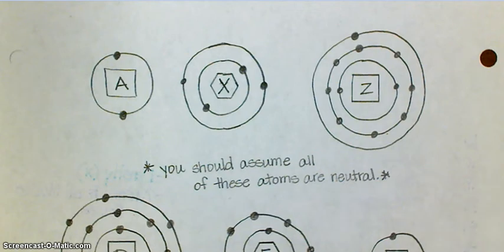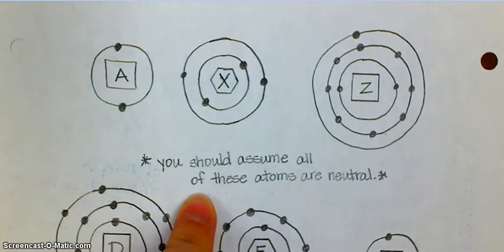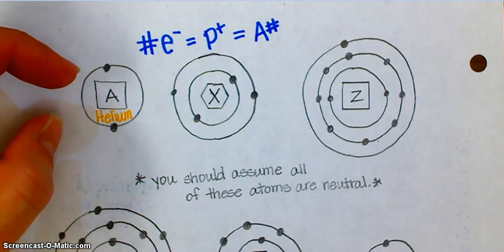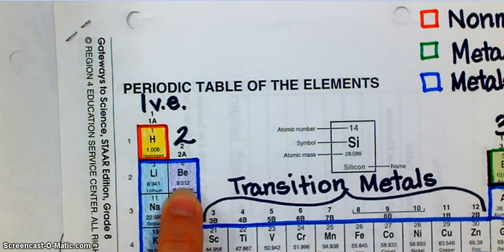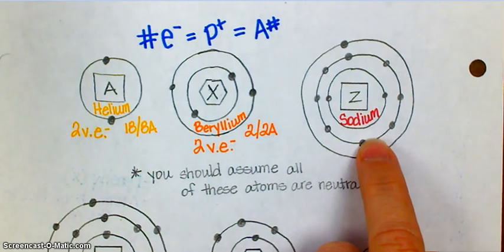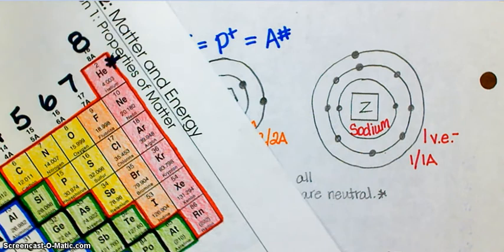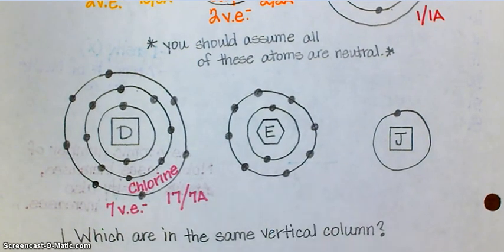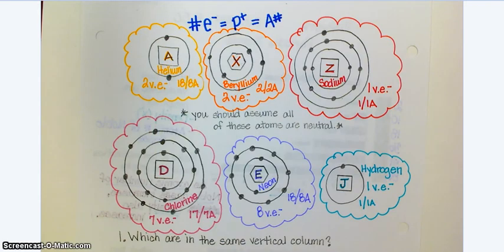Bellwork Oct 22 Part 2